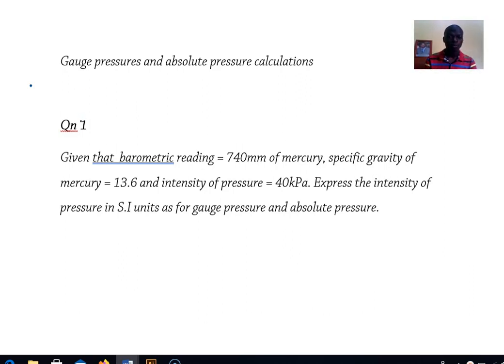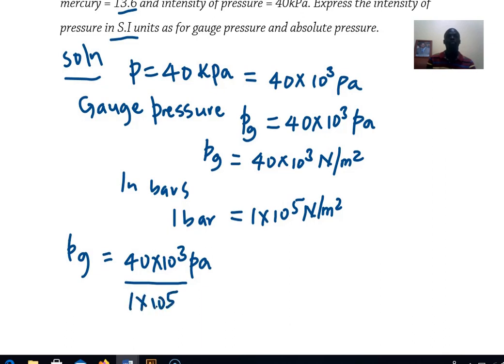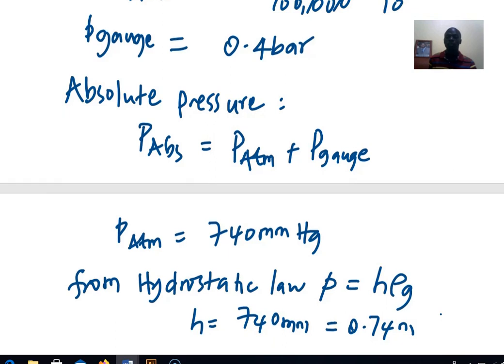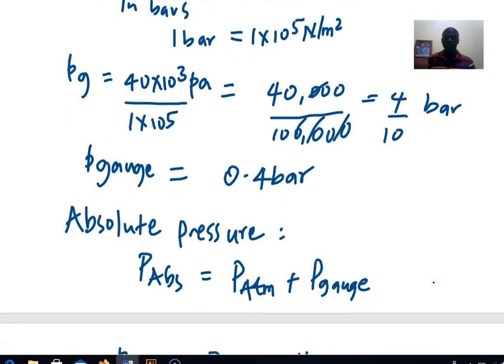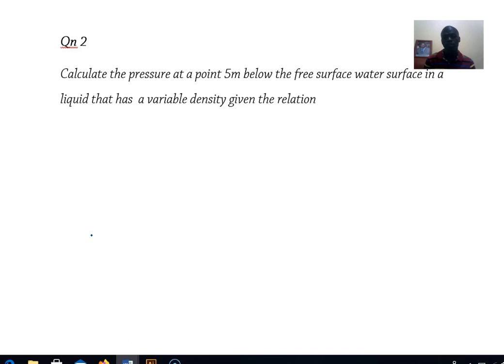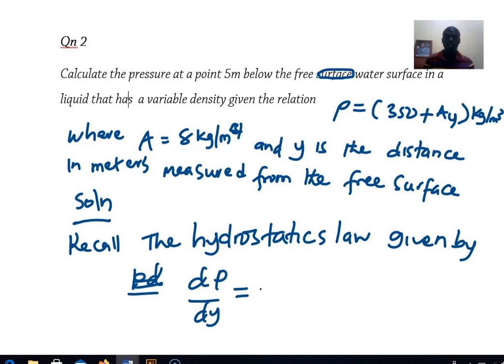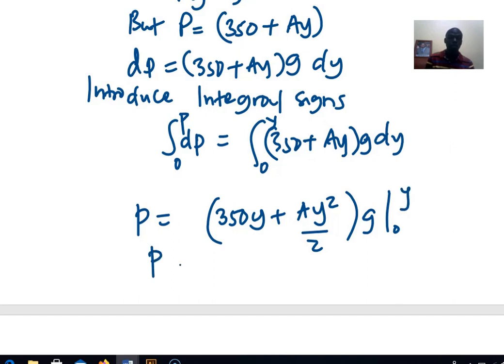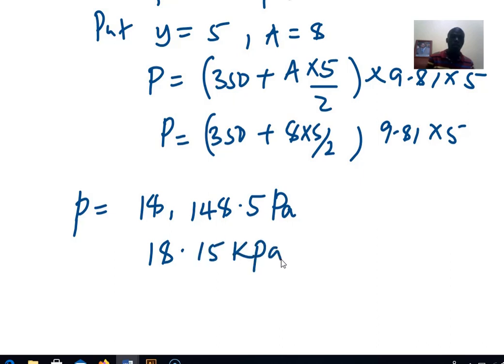Gauge pressure and Absolute pressure Calculations by Martin Ashaba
Giving gauge pressure in S.I units, calculation of atmospheric pressure in Pa, N/m2 and  bars given mercury column height and finally calculating Absolute Pressure to Pa, bars etc